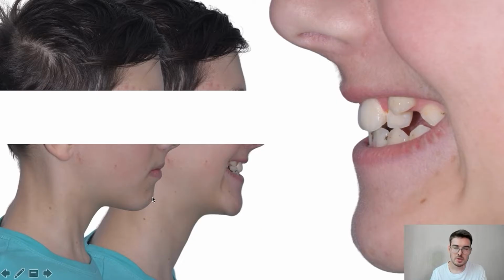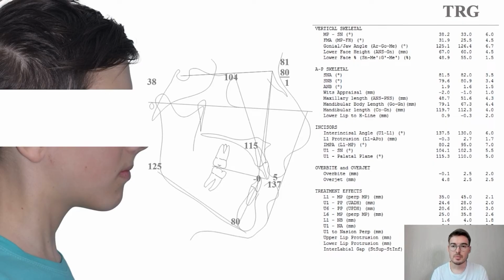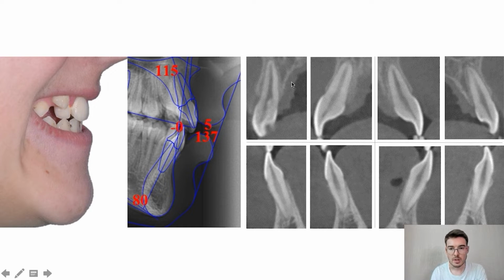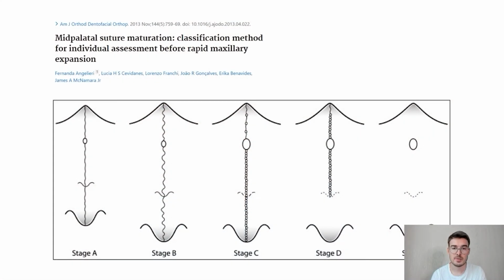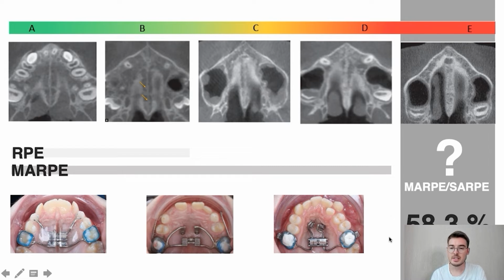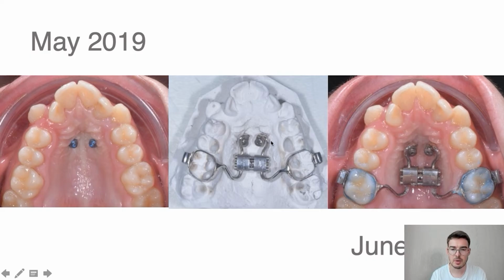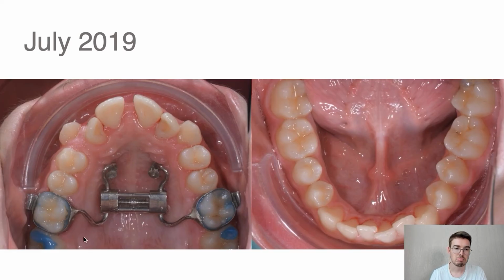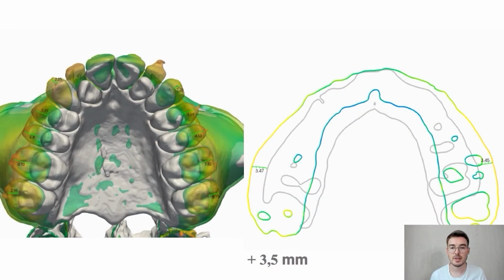MARPE - INTRODUCTIVE LESSON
Are you are interested in the topic of skeletal expansion?

I have prepared something especially for you :
I have created a mini-course Skeletal Expansion which consists of 6 lessons.

You will learn:

- How to plan skeletal expansion during the early mixed dentition period.
- How to make decisions on the use of skeletal expansion.
- How to conduct diagnostics.
- Which device to choose and at what age.
- Protocol for fixing devices.
- Protocol for elastics for Face Mask.

I will also tell you about my clinical cases and how we solved various problems.

In addition to videos, you’ll also get access to various guides, tables, and protocols.

Elevate your orthodontic skills with expert insights from Dr. Mark Radzhabov, a seasoned orthodontist with over 12 years of experience.

Follow the link and get started!